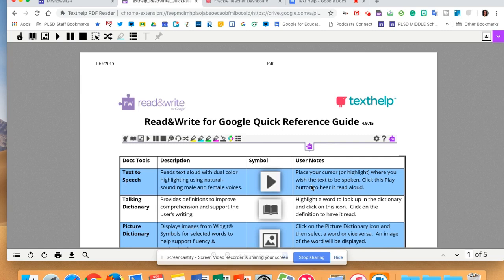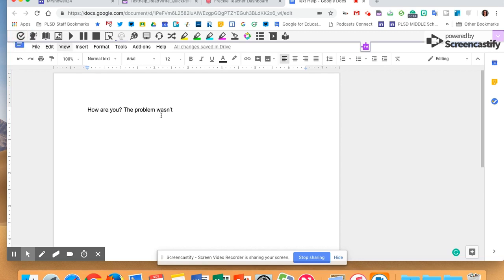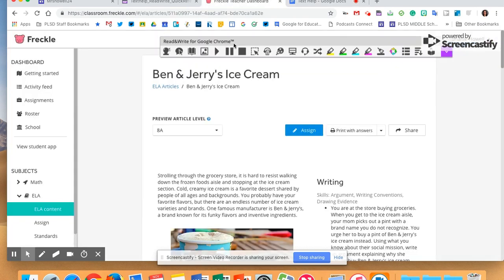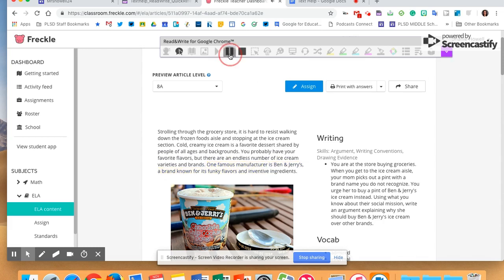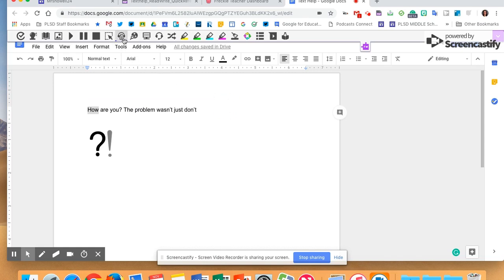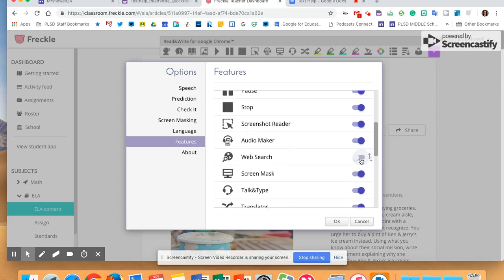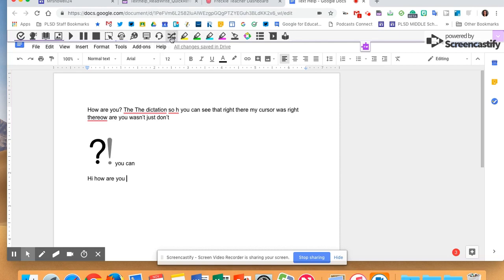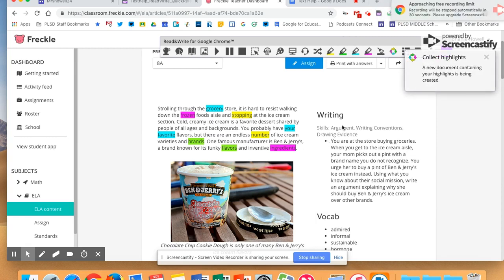Read and Write Example